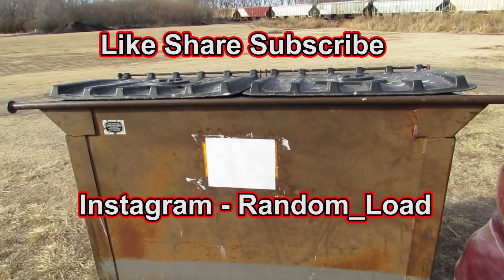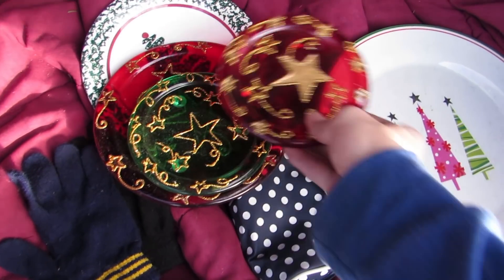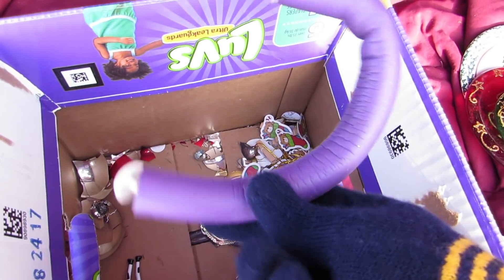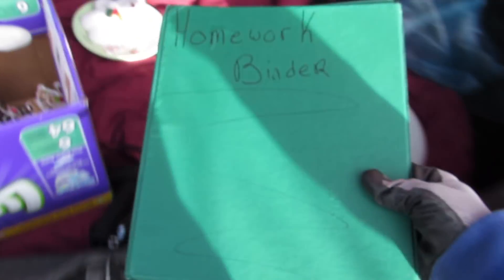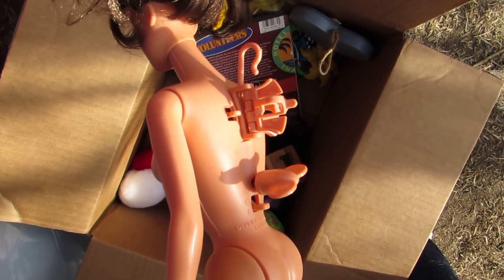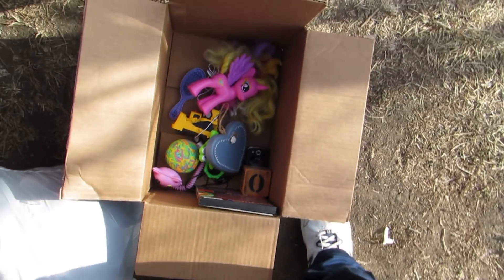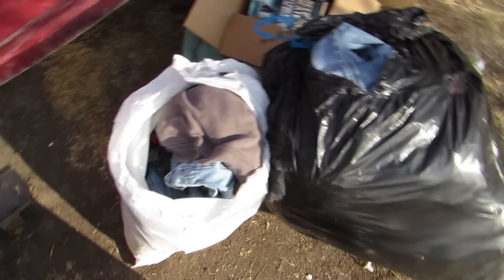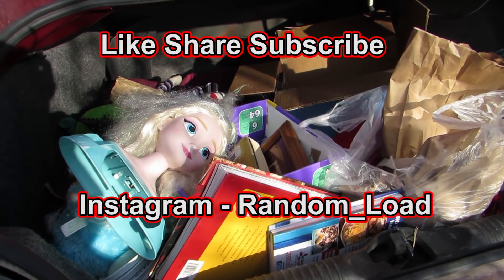Dumpster Diving at Thrift Store #94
I went dumpster diving at the thrift store where i find clothes, electronics, toys, toy ipad, shoes, verizon samsung cell phone, bags, dishes, PlayStation 3 grand theft auto 4 GTA IV  china, free stuff lots of free stuff, thats right free money, hope you enjoy watching my videos on dumpster diving as much as i enjoy making dumpster diving videos, Most of my dumpster diving finds I give away to someone that can use it in my community or i take it to another thrift store in a different town.

I Am not selling my finds so please don't ask, im not going to mail anything to anyone no more, its not worth it to me and the lady at the post office keeps complaining